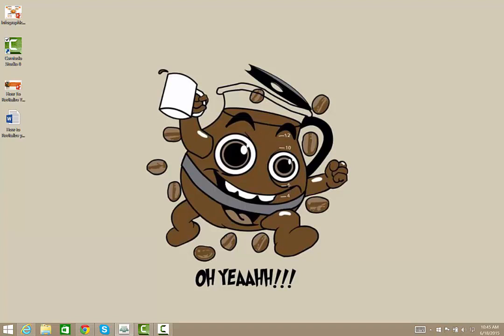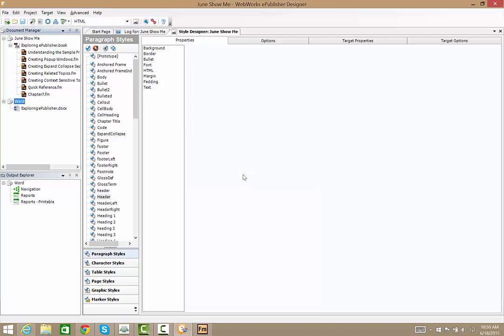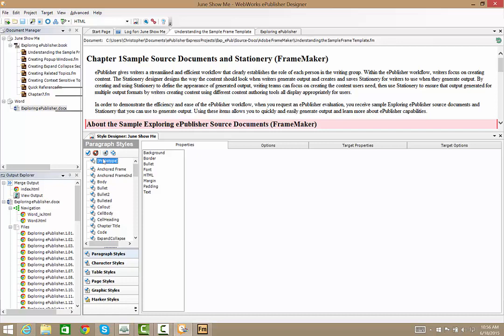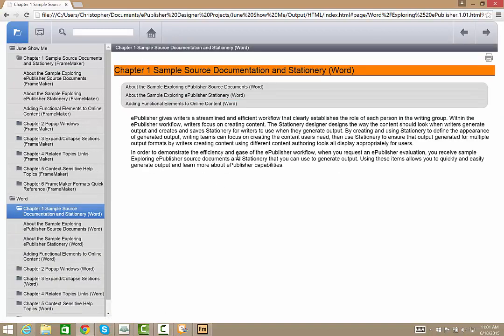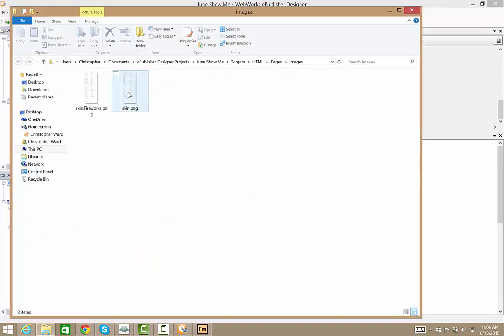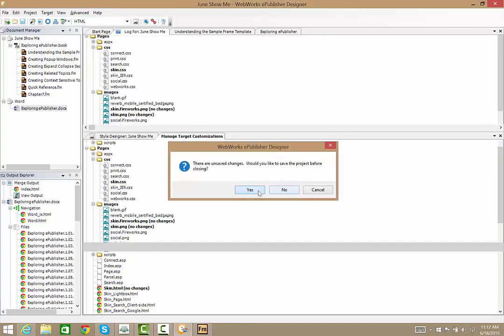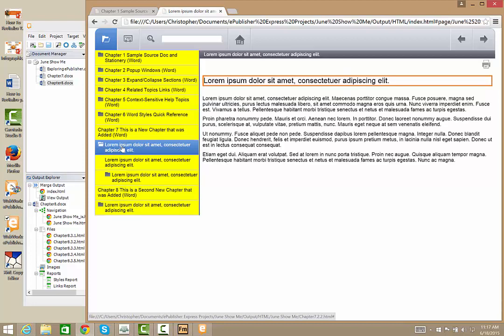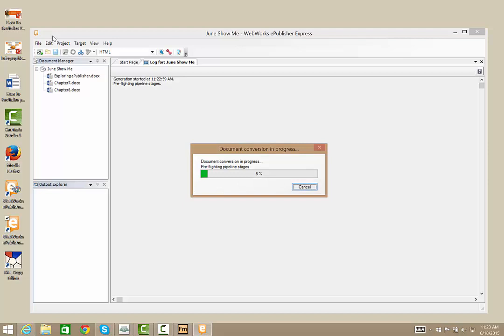Introduction to ePublisher - Show Me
ePublisher enables you to publish content just the way your customers like it. Offering a wide variety of output types, e.g., Help, PDF, eBook, Wiki, and Web, ePublisher guarantees you can reach your audience no matter how they access your information.

Our session takes you step by step through using ePublisher for the first time. You will see just how quickly you can start producing professional results using your own content. Next, we move on to highlight ePublisher's flexibility in publishing multiple output types. Finally, we demonstrate how using ePublisher supports business processes with a scalable workflow designed to maximize delivered quality and content contributions.